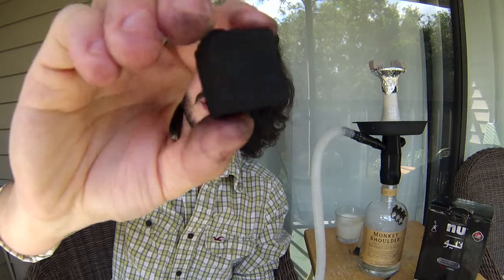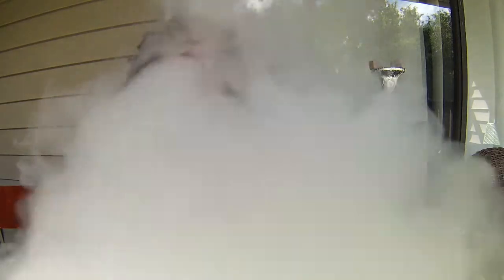I'm Back BABY! - NU Coals Review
It has been a short but hard run, but baby here I am back it again! These coals could change the game.